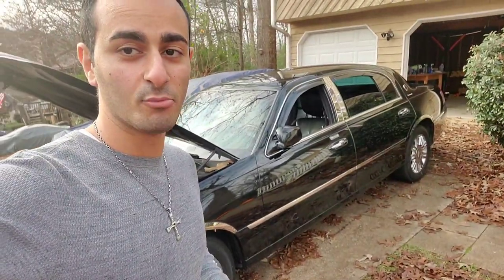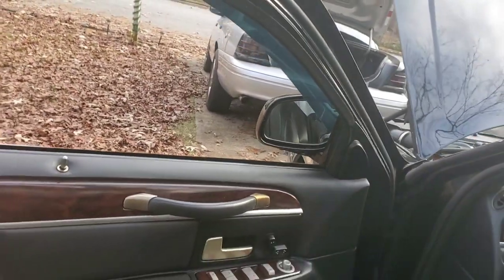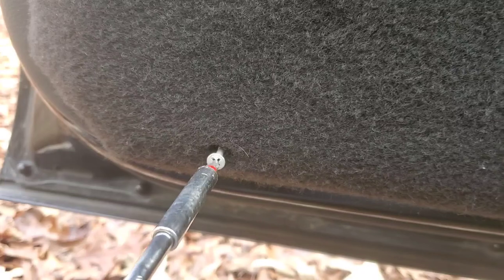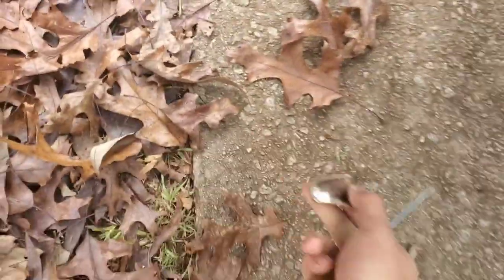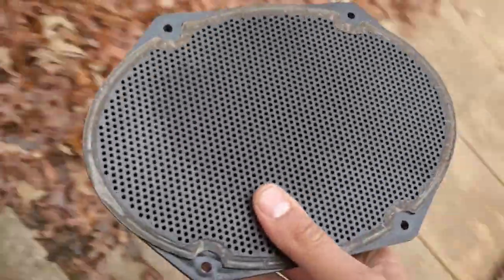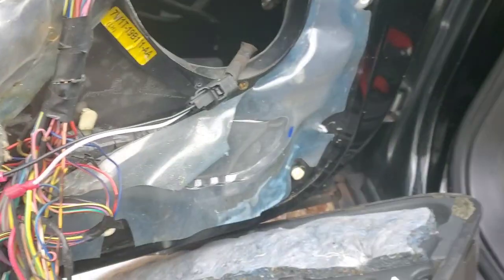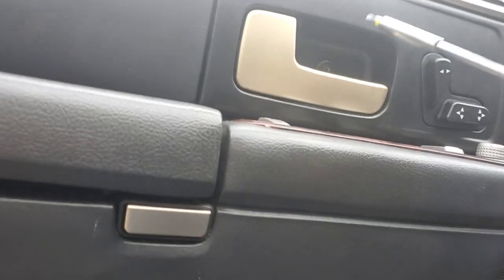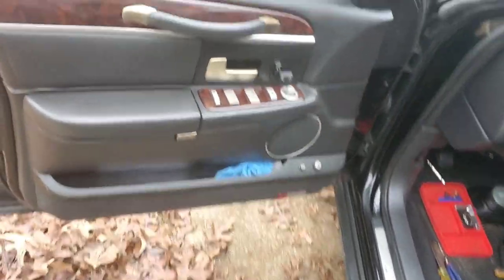DIY- HOW TO UPGRADE THE FRONT SPEAKERS LINCOLN TOWN CAR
In this episode, I give you the start to finish on how to remove the front door trim, connecting your new speakers and reinstalling the door trim. I hope you enjoy. I had no help that day so I did what I could best with the camera.